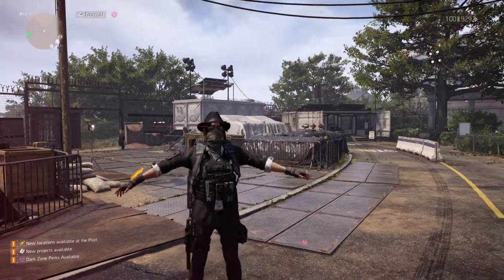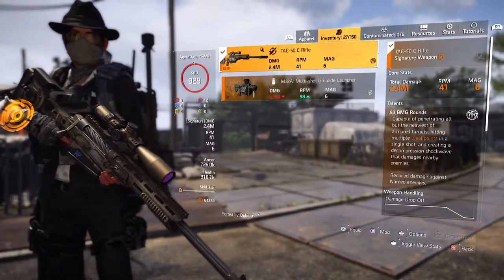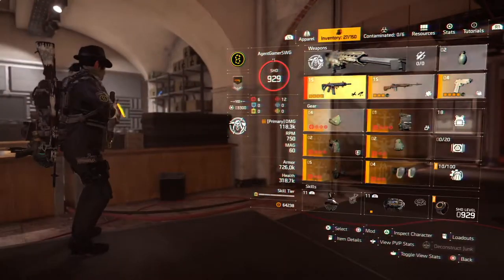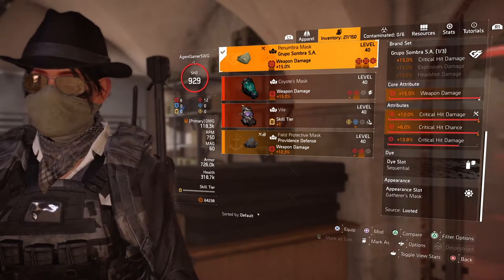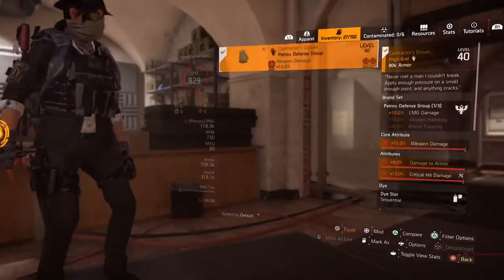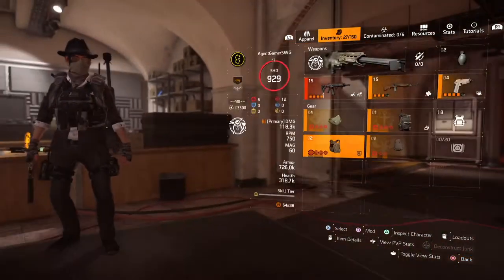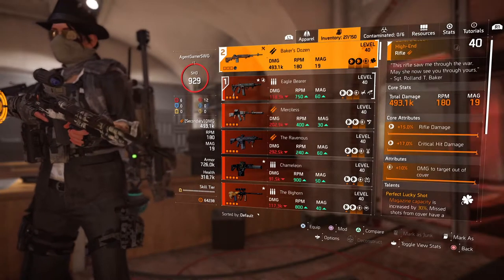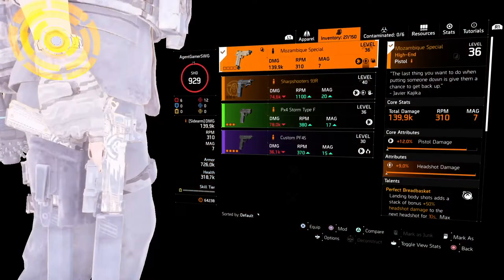BEST DPS BUILD FOR DIVISION I Tom Clancys Division 2 Raid Build Showcase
In this video i will be showing u agents the best raid build in my oppinion hope this helps u out !